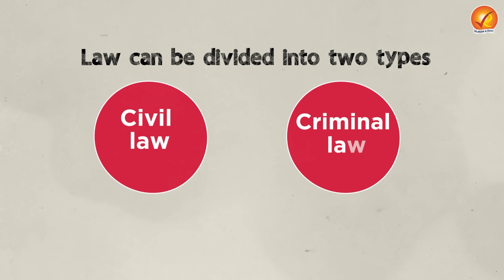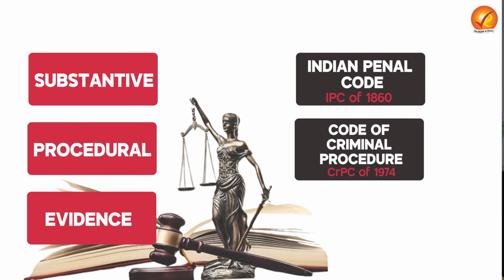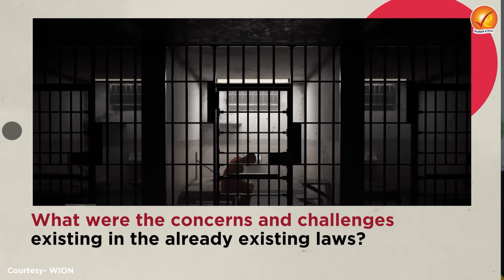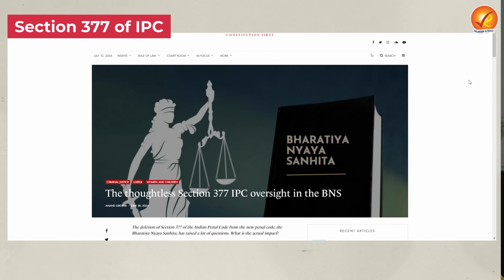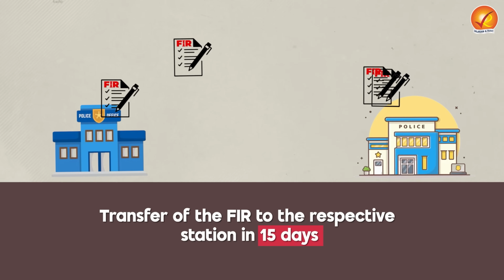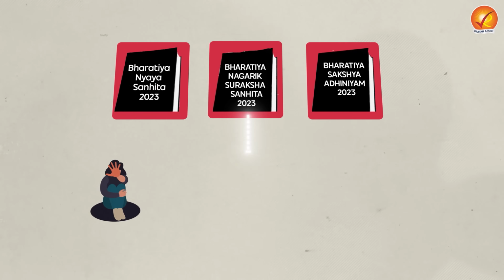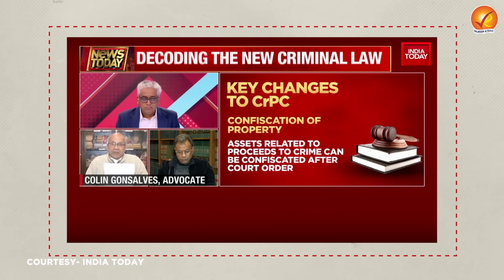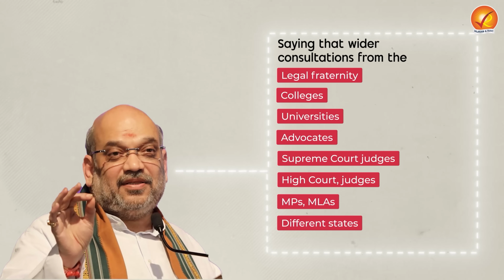Three New Criminal Laws: Changes, Significance and Concerns | IPC and CrPC Repealed | Perspective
New Criminal Law: Explore the three new criminal laws in India that came into effect on July 1, 2024, replacing the Indian Penal Code, Code of Criminal Procedure, and Indian Evidence Act. Learn about the significant changes, objectives, and concerns surrounding these laws and how they impact the criminal justice system in India.